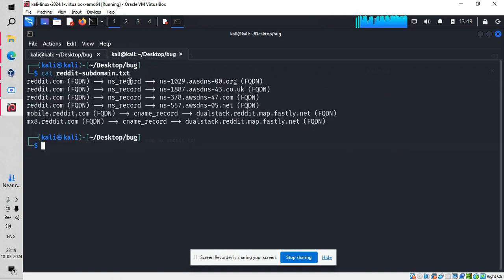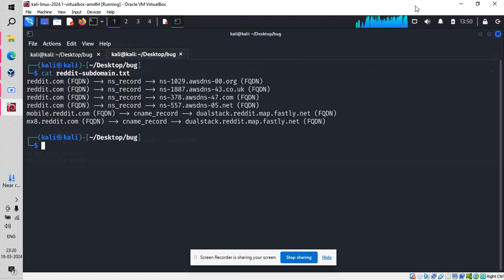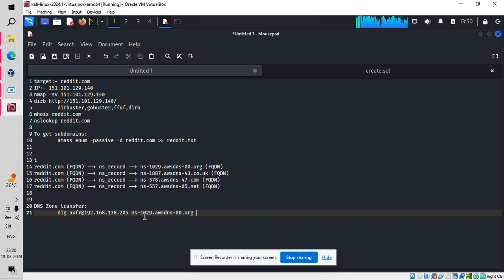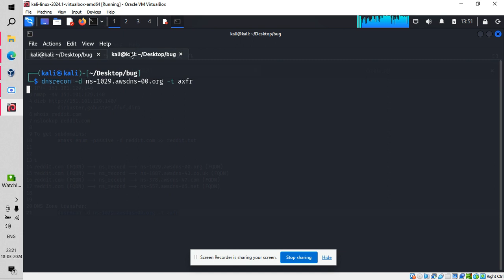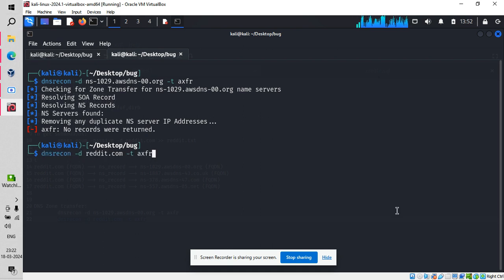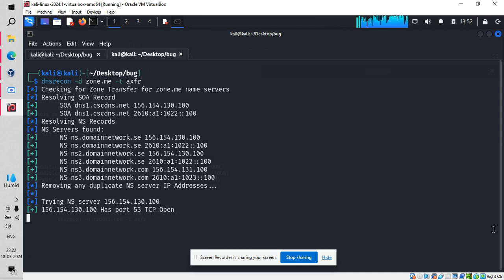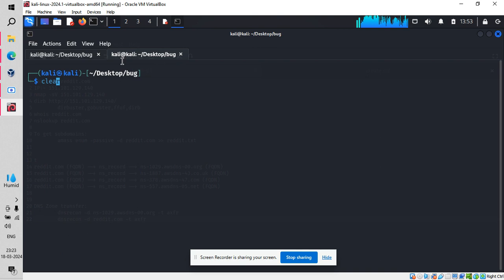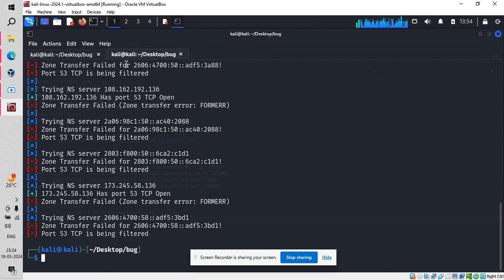Day 6 - Part 3 - Bug bounty hunting training